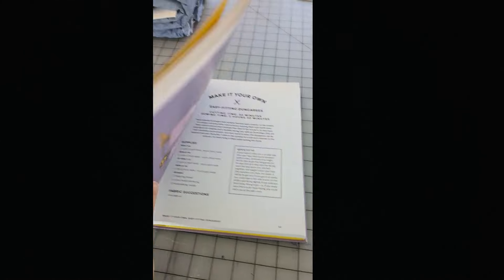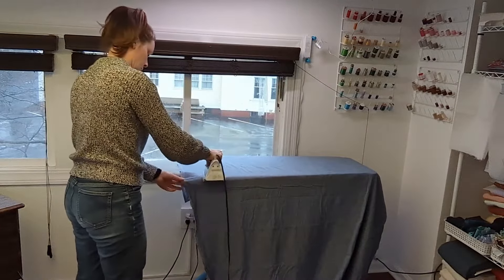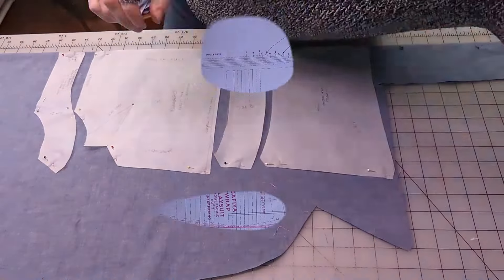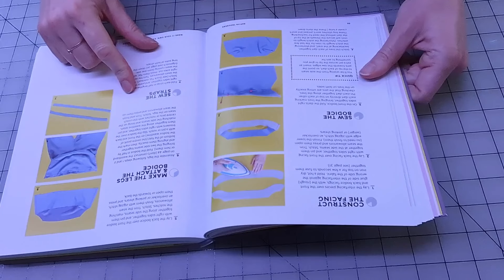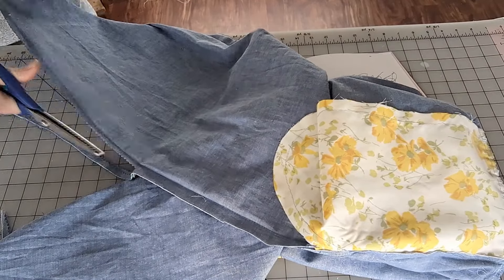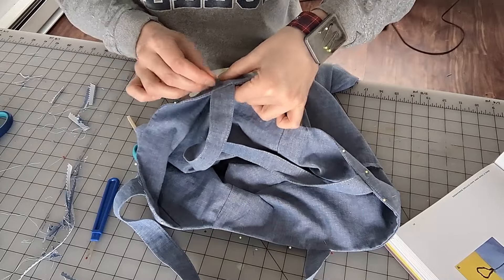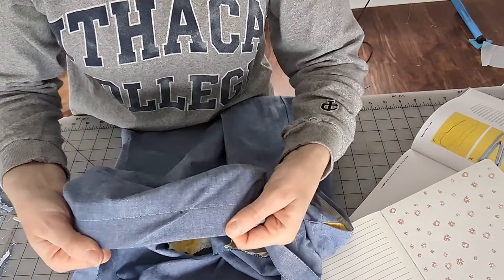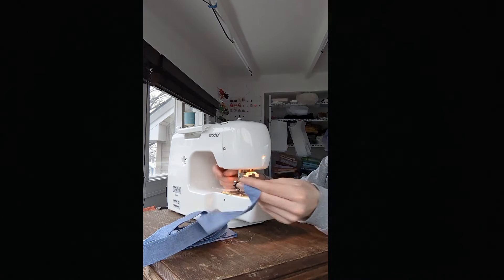Easy-Fitting Dungarees pattern (Tilly and the Button's Make it Simple)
Easy-Fitting Dungarees pattern from Tilly and the Button's Make it Simple book! I made these for my friend as a birthday surprise. They were relatively easy to make and they fit her great! In this video I show you the process of how I made these dungarees.